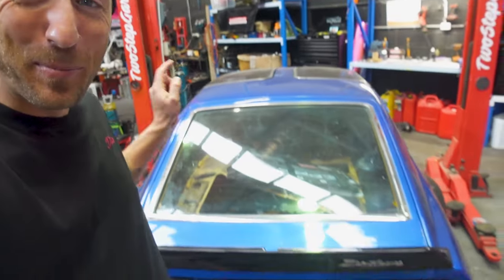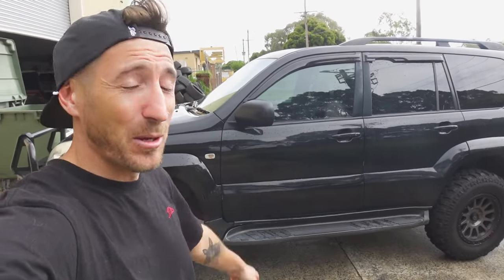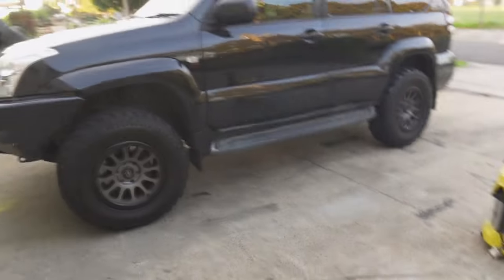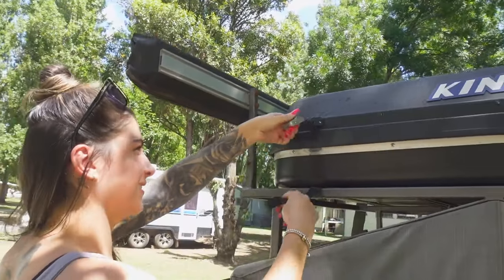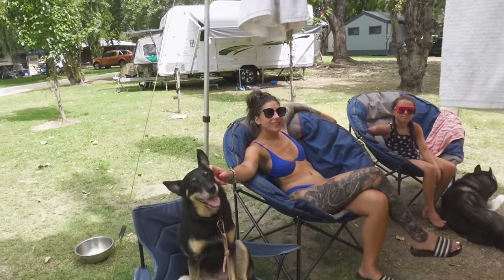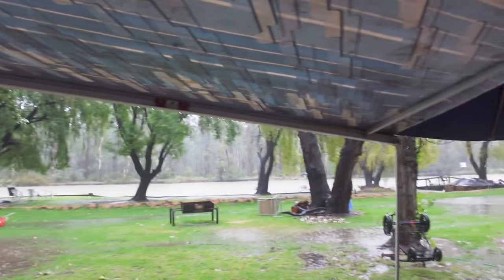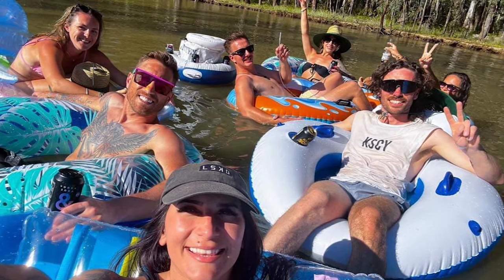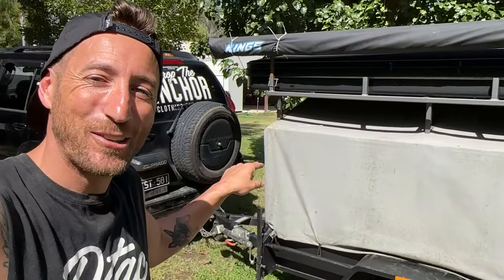Buying The CHEAPEST Camper Trailer On FACEBOOK MARKETPLACE!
I found the cheapest camper trailer on Facebook Marketplace and took it camping for new years. Enjoy!